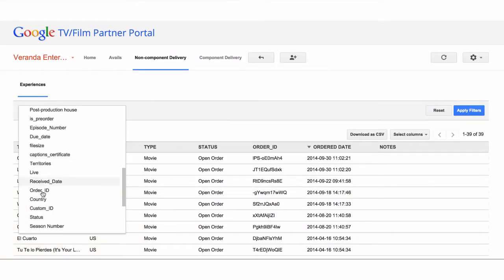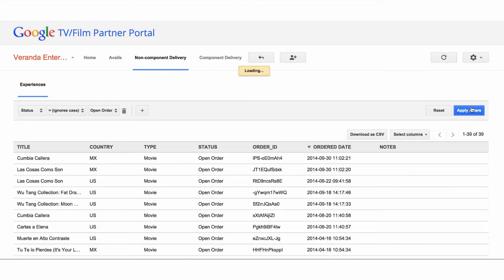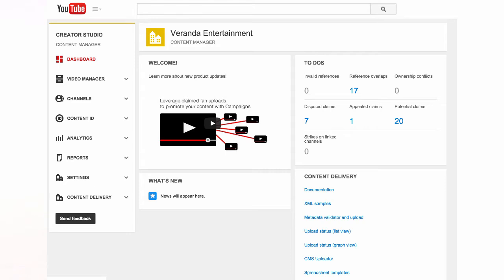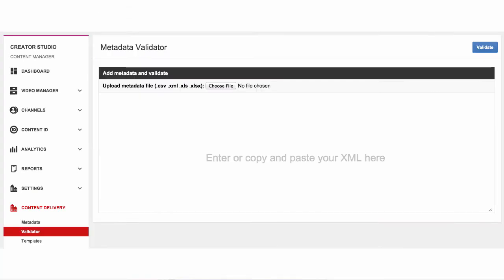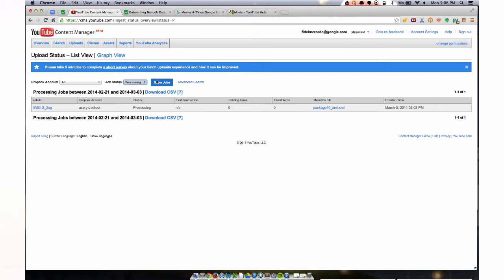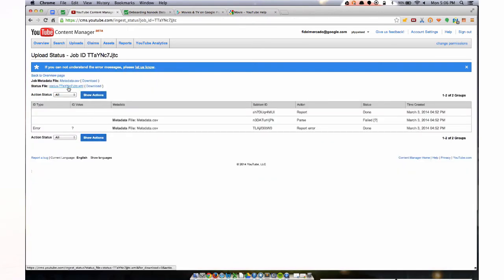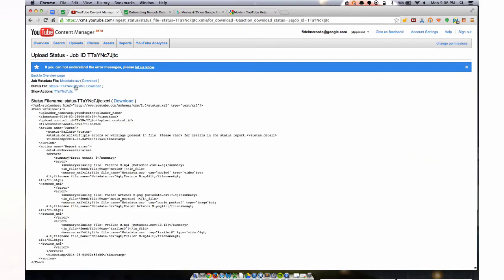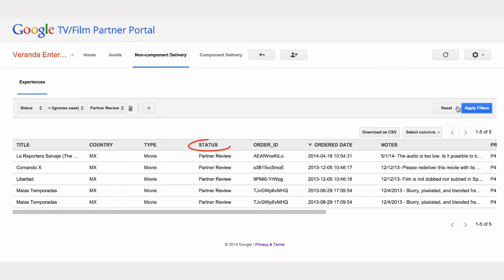Google Play Movies and TV Ingestion Tutorial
This video is intended to walk you through the 6 steps of ingesting a movie or episode to Google. You can find links to helpful resources in in the video annotations.